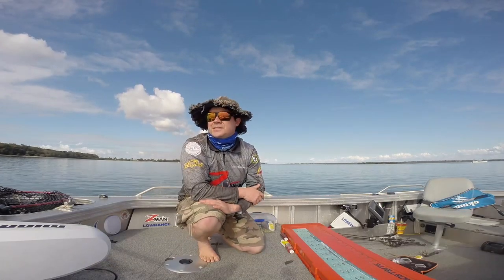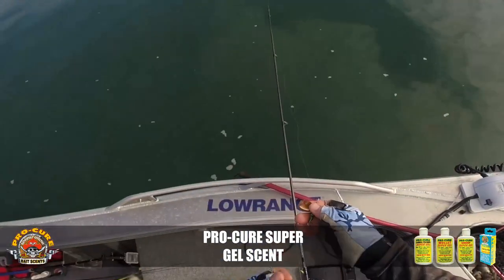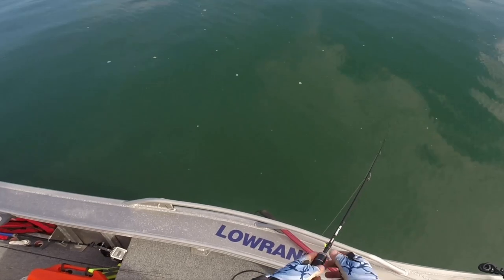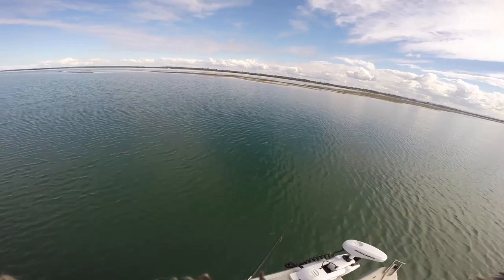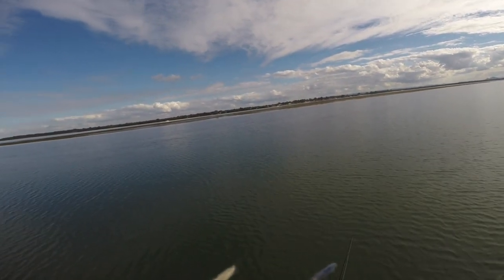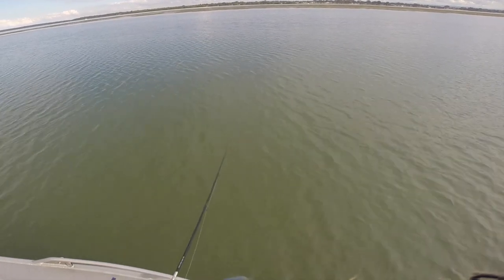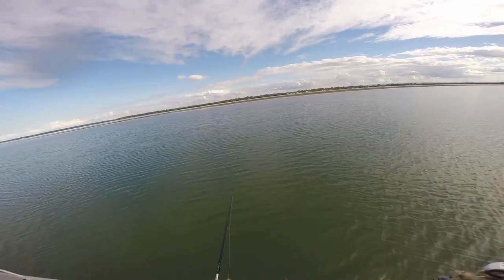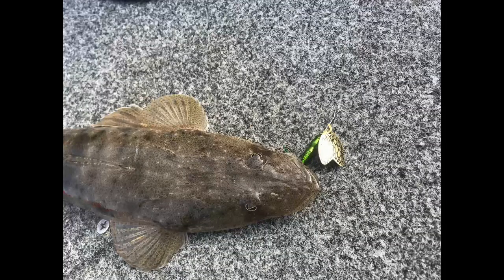How to Catch Flathead on Lures - Mepps Inline Spinners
Sean Bekkers is fishing the high pressured period of the school holidays and runs us through an out of the box technique that he uses when the bite is tough. A lure that has proven itself globally in the freshwater for a myriad of species, Mepps Inline Spinners also have their place in the salt, where their balanced design, flash and vibration attracts the attention of many predatory species. Fish on!

Gear List:
Okuma Cerros Spin Rod - CER-S-701ML 7'0" 2-4kg
Okuma Epixor XT Spin Reel - EPXT-30
Platypus Platinum Braid - 10lb
Platypus Stealth FC Fluorocarbon Leader 10lb
Mepps Bug #2 Inline Spinner - Olive

Okuma Helios SX Spin Rod - HSX-S-702L 7'0" 1-3kg
Okuma Helios SX Spin Reel - HSX-30
Mepps Bug #1 Inline Spinner - Olive